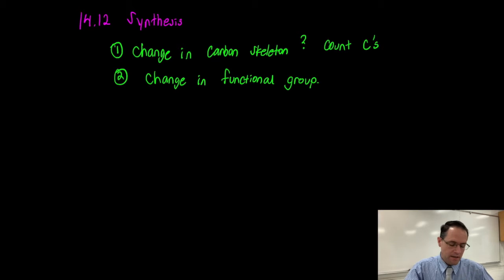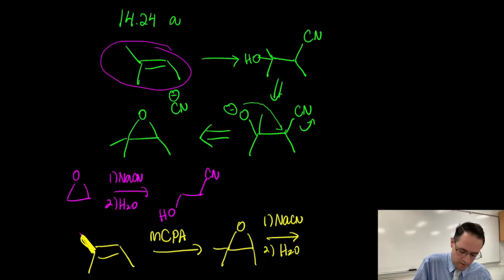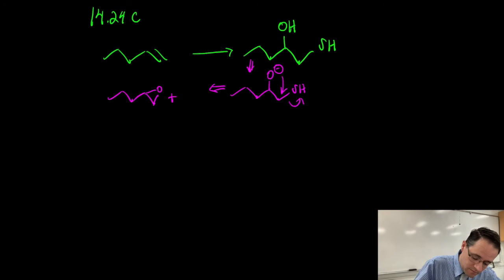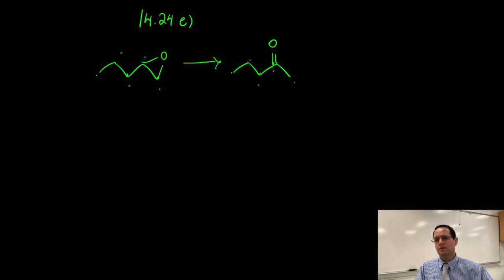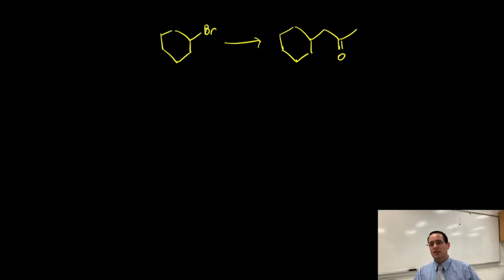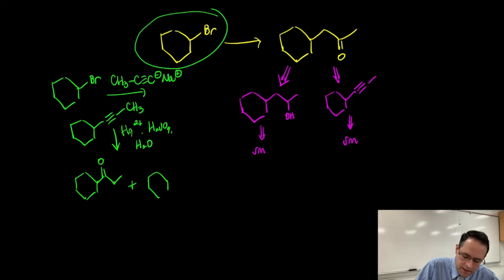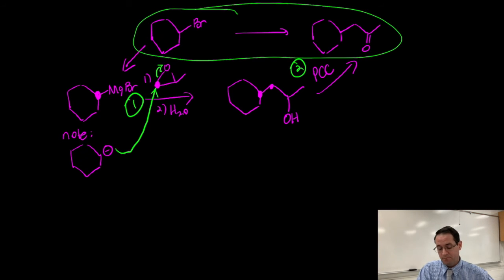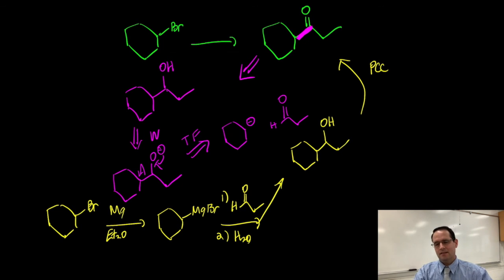CHM 242 Chapter 14.12 Synthesis using Epoxides [ORGANIC CHEMISTRY]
This is a presentation of Chapter 14 section 12 in "Organic Chemistry" by Klein, 2nd edition.